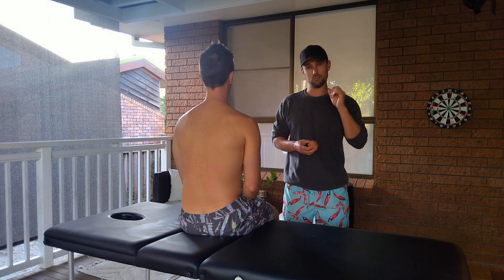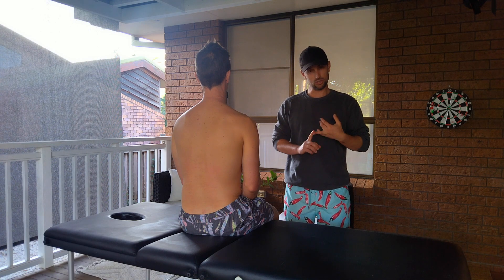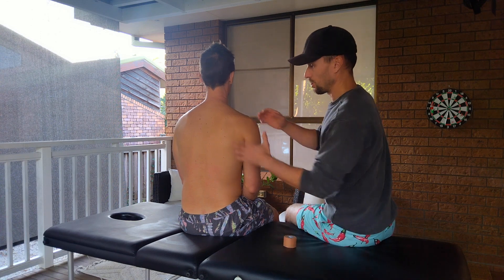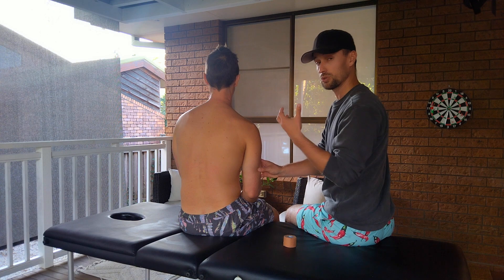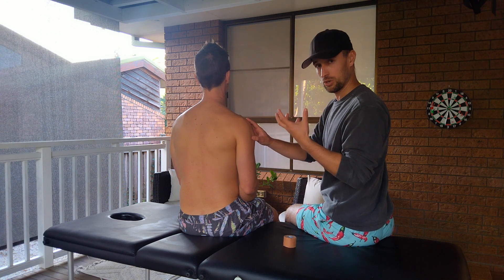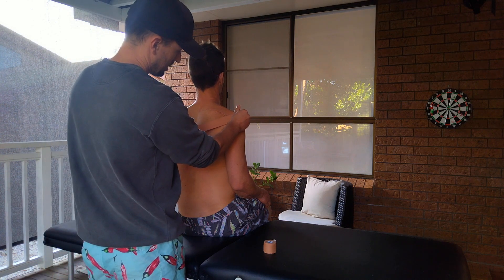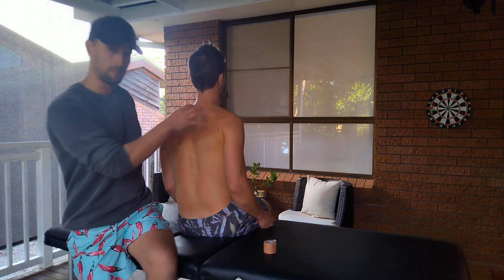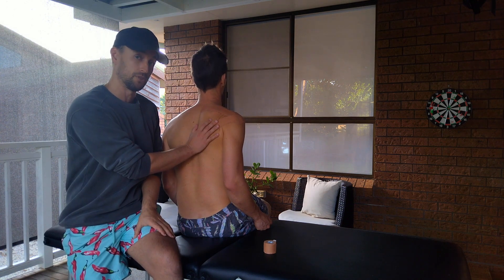Improve Shoulder Pain & Posture with THIS Taping Technique!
Learn how to do a very simple shoulder postural taping technique. This is fantastic for anyone wanting to decrease shoulder pain and learn better shoulder posture habits!

 - Grant

Time Stamps
0:00 Intro
0:10 Benefits of Shoulder Postural Taping
1:58 Shoulder Posture Taping Technique
5:02 More Shoulder Taping Benefits

🎓 Do you currently have low back pain? If so, take our 2-week low back pain course to fix those symptoms (and their cause) for good!

Helpful Equipment For This Video:
- Rigid Sports Tape
- Fixomul/Cover All